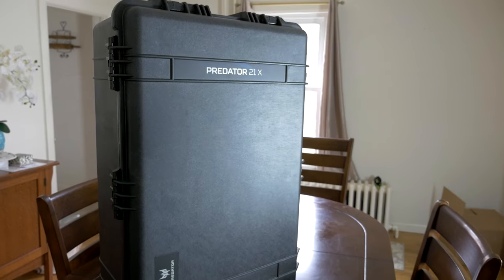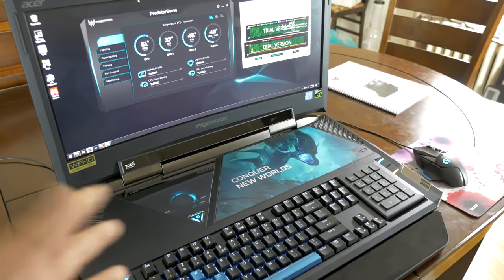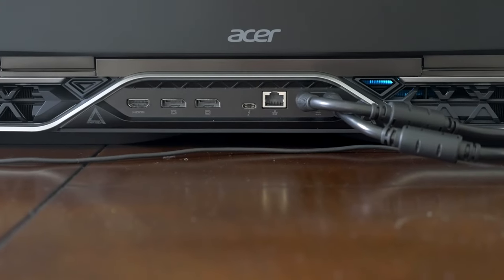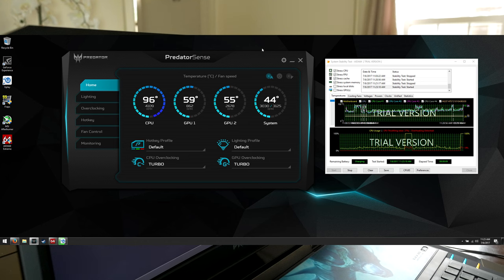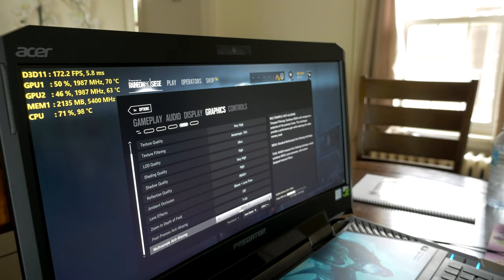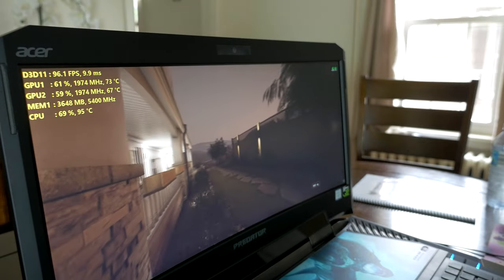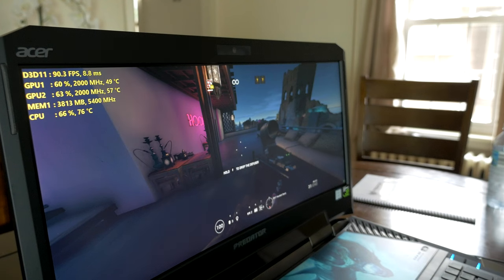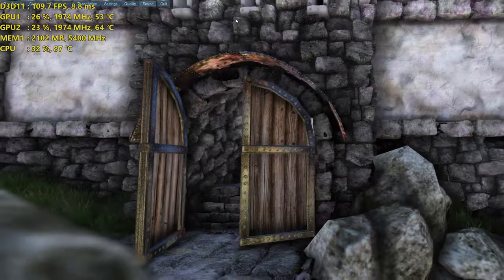The World's Most Expensive GAMING Laptop!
Today I get to find out what its like to game on a $9000 laptop with the Acer Predator 21X.